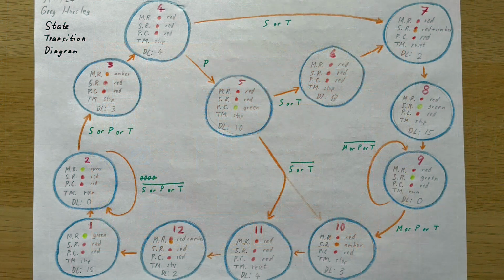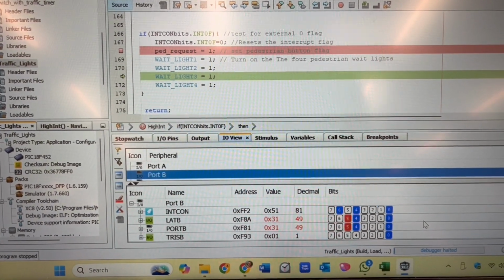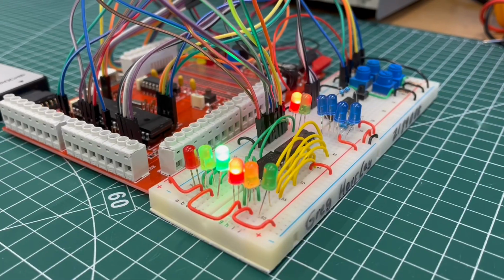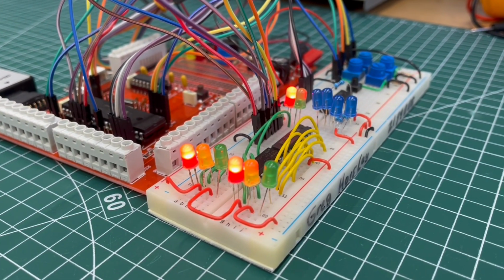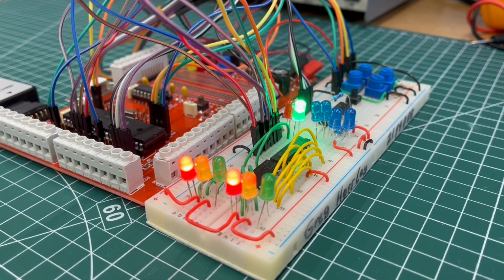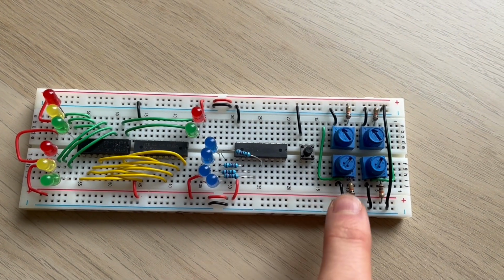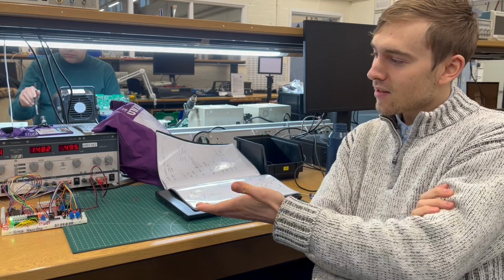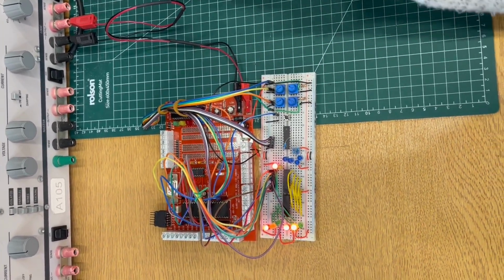Traffic Lights Control System - Using a PIC Microcontroller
He is a little overview of a recent project to design and implement a traffic light control system. It was a fun project and I was very happy with the end result! I hope you enjoy seeing it too.